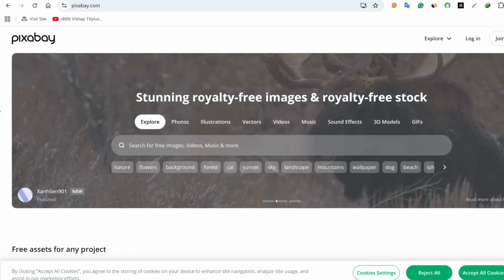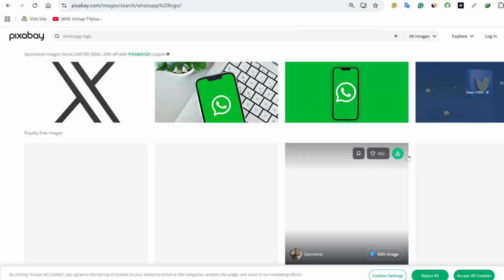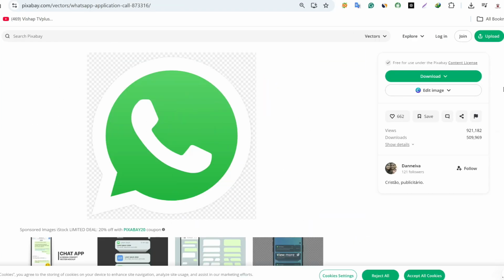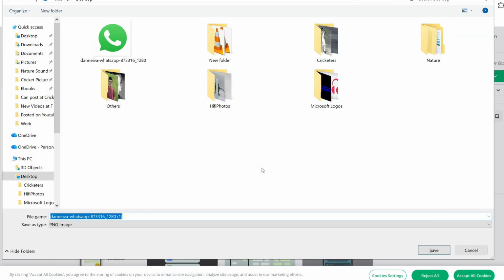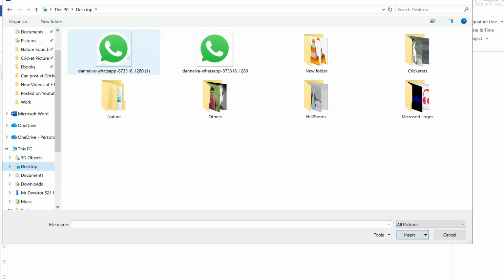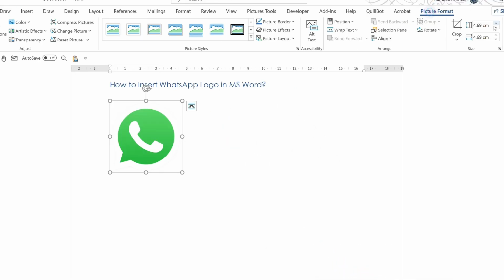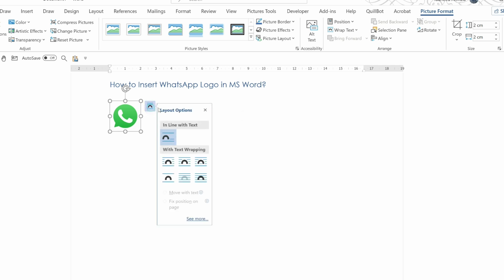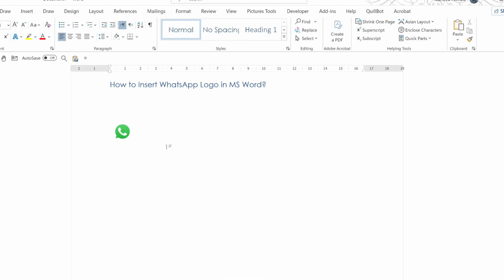How to insert whatsapp logo in ms word?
In this video i will guide you how to insert whatsapp logo in ms word.